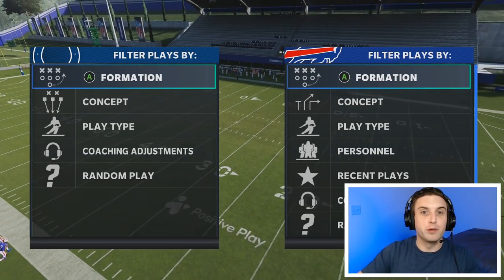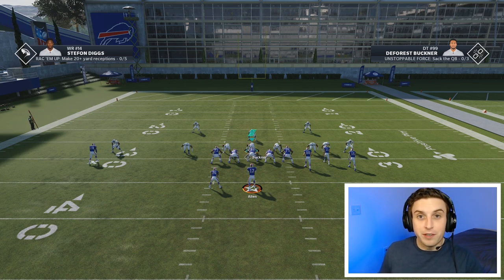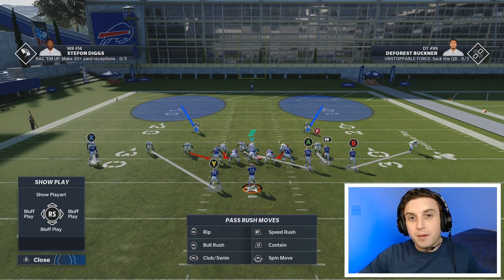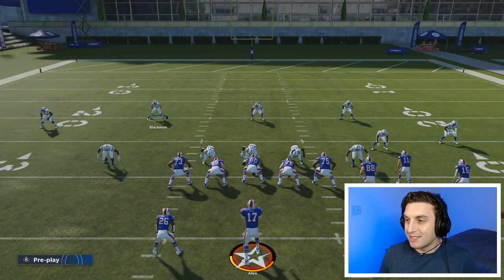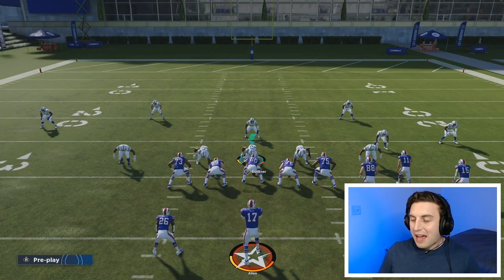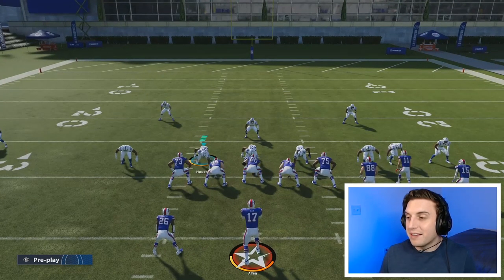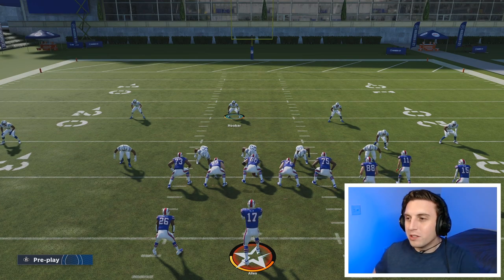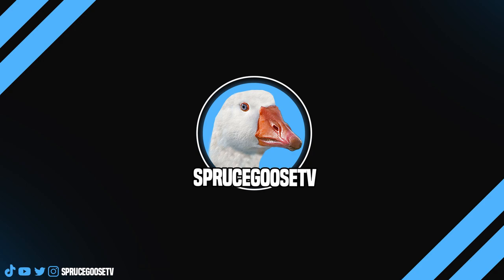THE COMPLETE GUIDE TO DEFENSIVE ADJUSTMENTS IN MADDEN 21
There are so many defensive adjustments that people either don't know about or don't use to their full potential, so I wanted to make a video explaining all the defensive adjustments in Madden 21 and how you can use them effectively!

0:00 Introduction
0:36 The Defense I run
1:08 Substitutions
2:01 Coaching Adjustments
6:44 Coverage Adjustments
18:33 D-Line Adjustments
19:32 Linebacker Adjustments
22:41 More Adjustments
29:38 Individual Assignments
33:03 Individual Coverage Adjustments
41:14 Quick Adjustments
47:22 Closing Thoughts